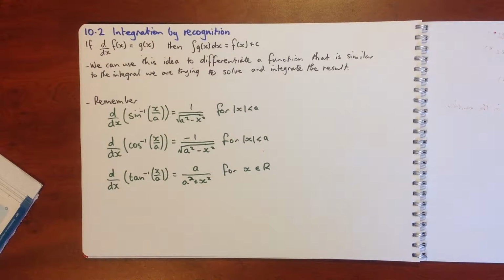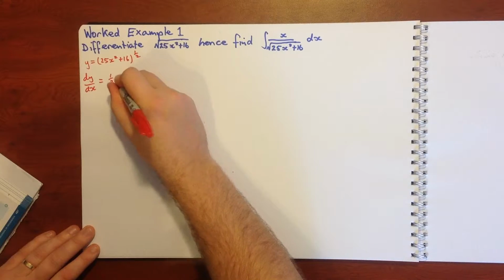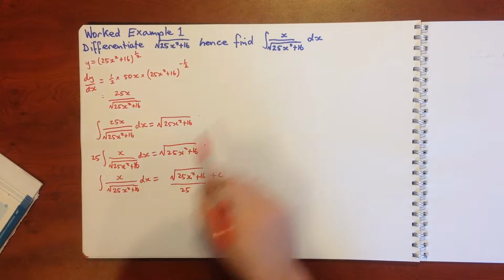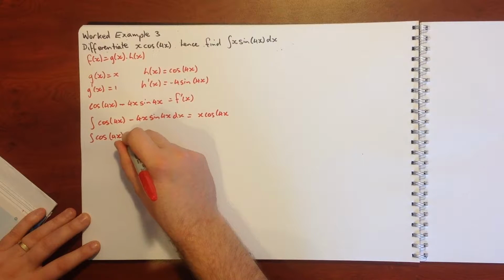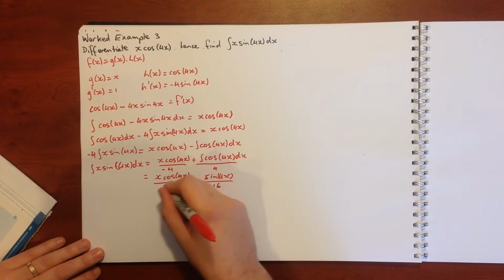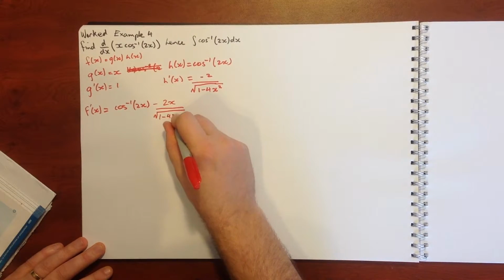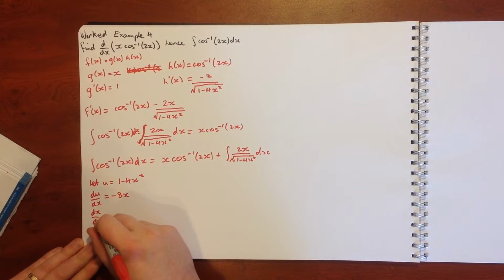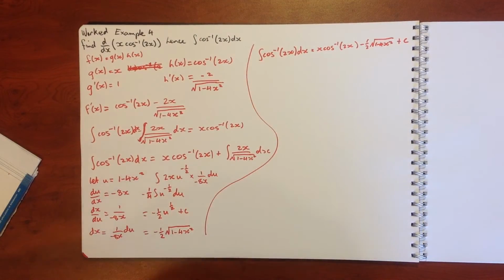Specialist Maths 10.2 Integration by Recognition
In this tutorial students will learn how to integrate complex functions using the process of integration by regocnition